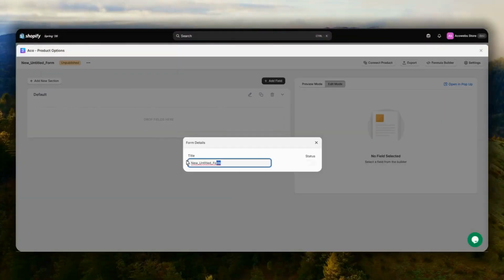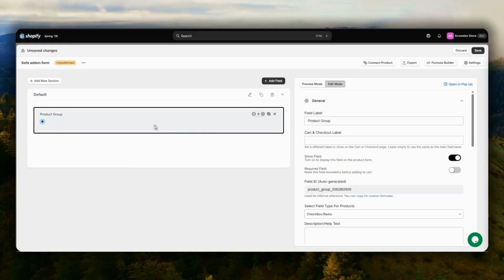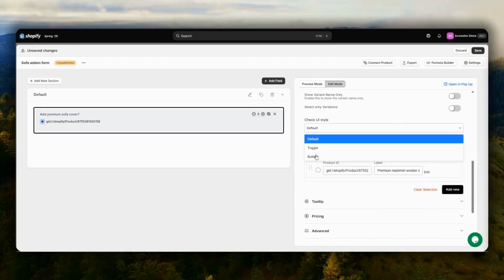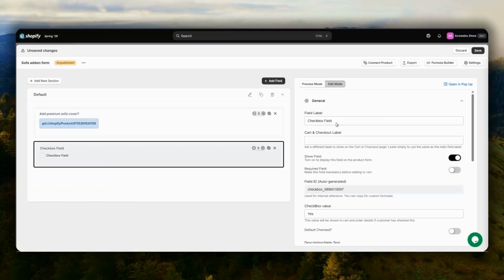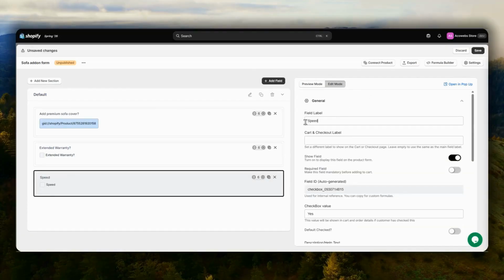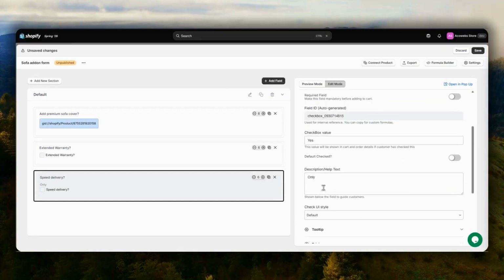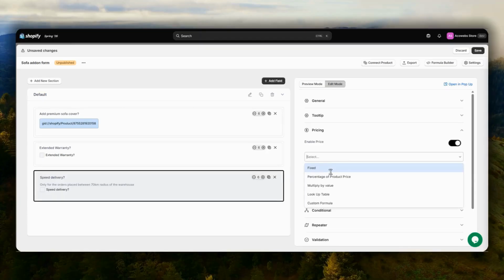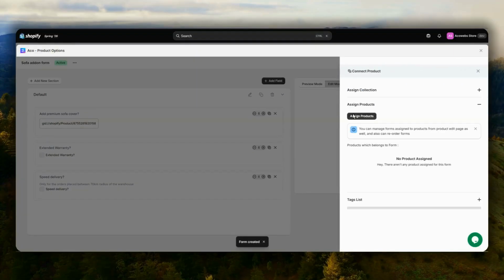How to Create Upsell Options for Upholstery Products in Shopify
Turn your sofa product pages into a high converting experience using Aco Product Options & Addons for Shopify.

In this tutorial, you will learn how to add upsell options, premium upgrades, and delivery enhancements directly on the product page to increase average order value.

With Shopify Product Options, customers can personalize their sofa purchase by selecting fabric upgrades, warranty options, and delivery preferences while seeing real time pricing updates. This creates a transparent and smooth buying experience.

You can also use Shopify Product Addons to offer additional services such as extended warranty coverage, faster delivery, and bundled upsell products that enhance customer satisfaction and boost revenue.

✅ Creating a custom product form for sofa listings
✅ Adding product group field for upsell items
✅ Configuring UI layout for product selection
✅ Adding extended warranty option with percentage pricing
✅ Setting up fast delivery option with fixed pricing
✅ Enabling dynamic pricing updates on selection
✅ Connecting the form to a Shopify product
✅ Testing upsell and addon options on product page
✅ Verifying cart and checkout display

Whether you sell sofas, furniture, home decor, or custom interior products, Shopify Product Options helps you create a flexible product customization system that improves conversions.

Using Shopify Product Addons, you can easily attach premium services and upsell offers to each order, helping you maximize revenue per customer.